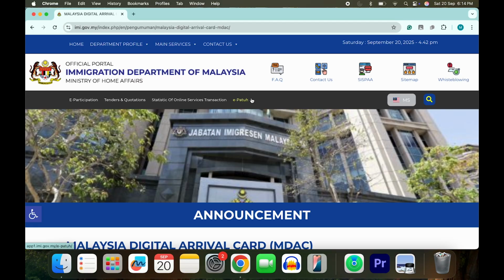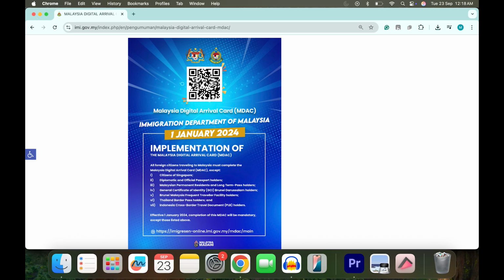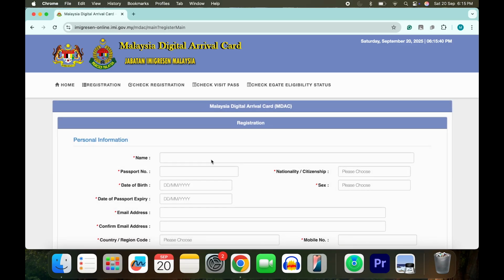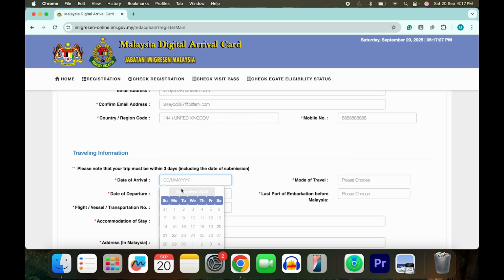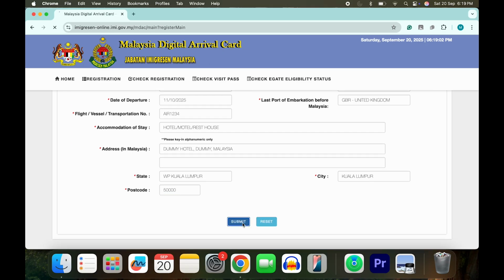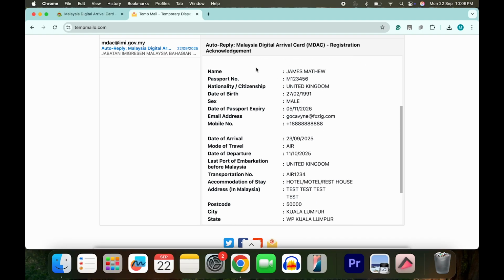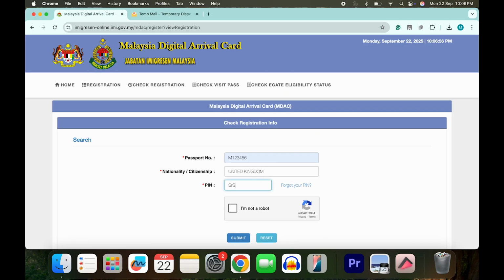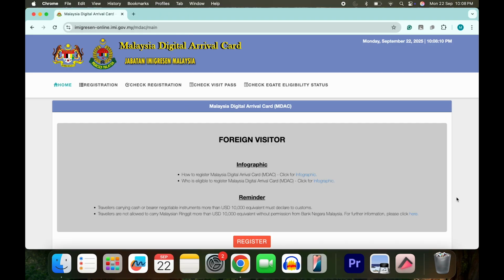Malaysia's Digital Arrival Card (MDAC) 2026 🇲🇾 | Step-By-Step Guide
Planning a trip to Malaysia?
From 2023 onwards, all foreign travelers must complete the Malaysia Digital Arrival Card (MDAC) before entering the country.

Comment for any queries, Like this video if you found it helpful, and share it with your travel-loving friends!